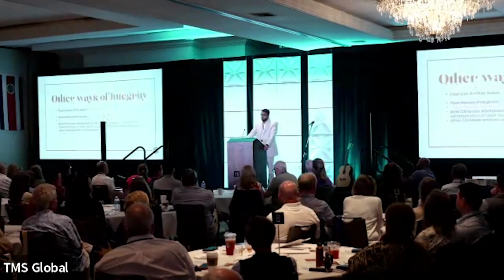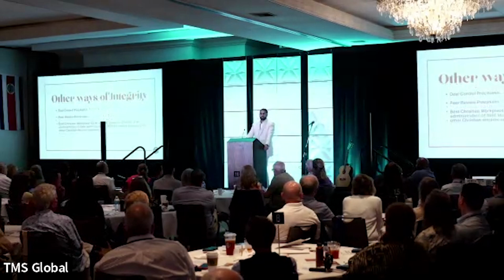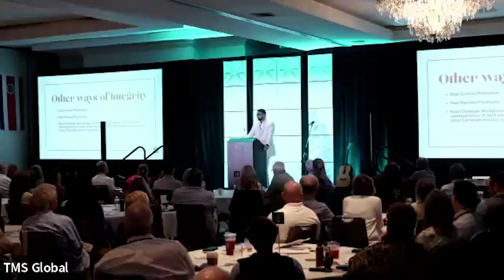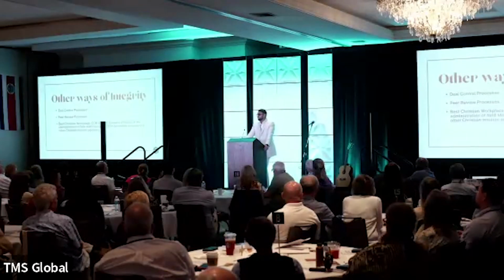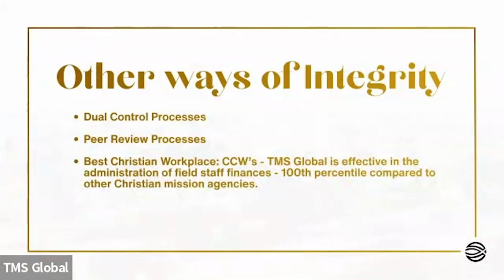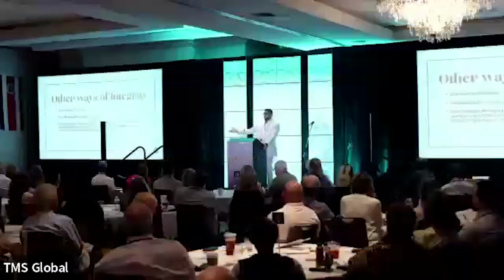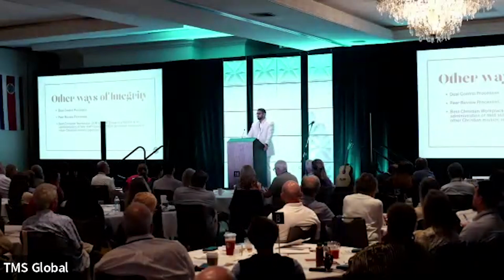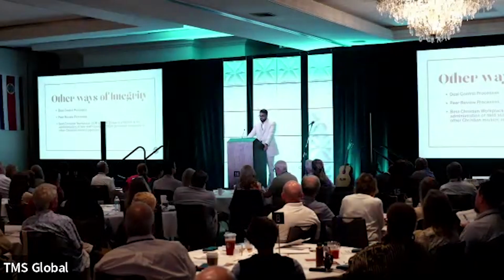PG26 - Part 7: LOL Moment Followed by a Promise of Integrity by Sandeep David